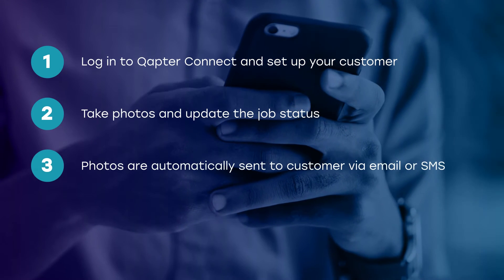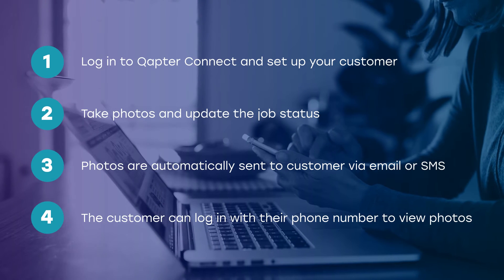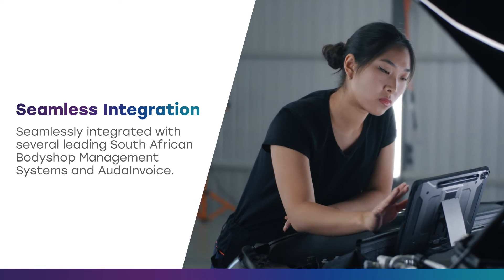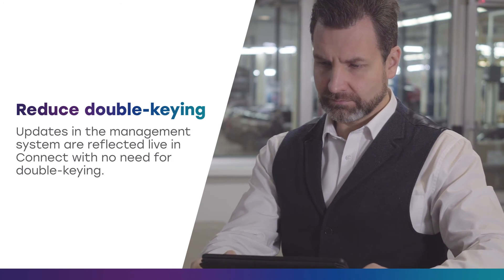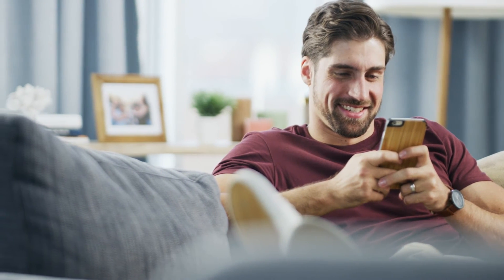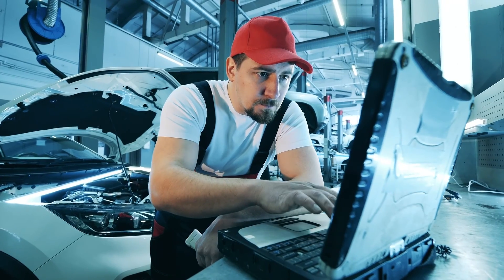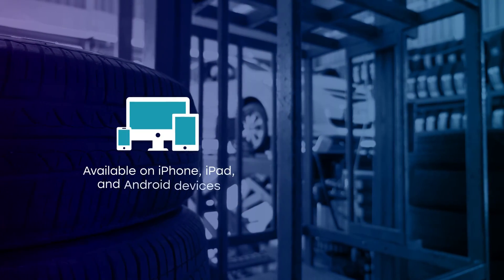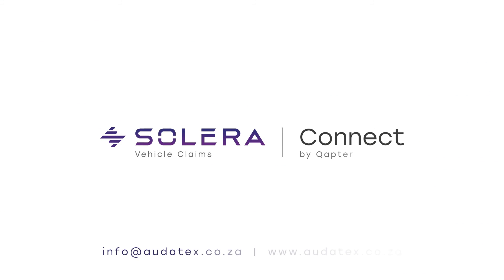QapterConnect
With QapterConnects suite of web based apps manage all your customer and stakeholder repair updates through one online portal. Real-time image and data updates when you need them.